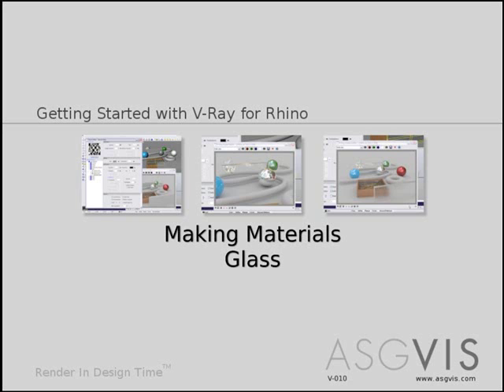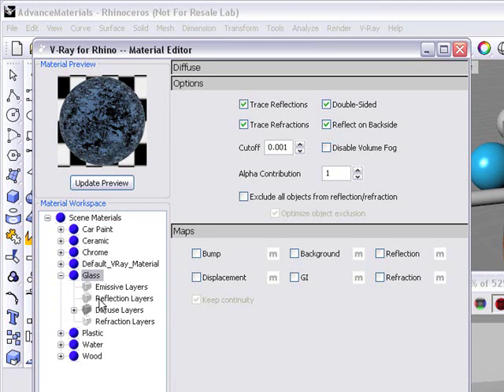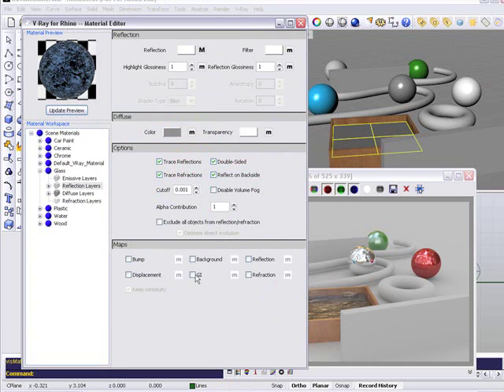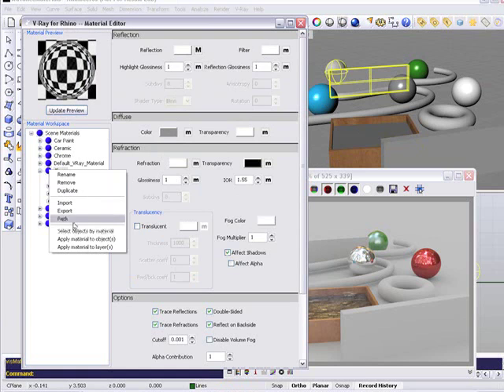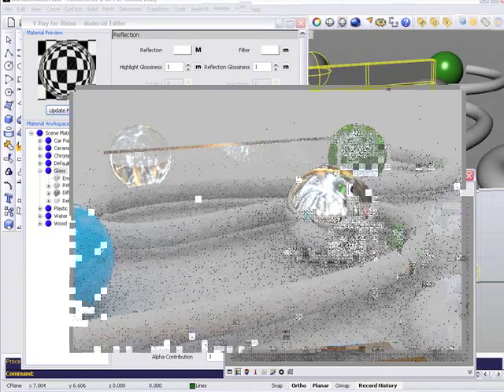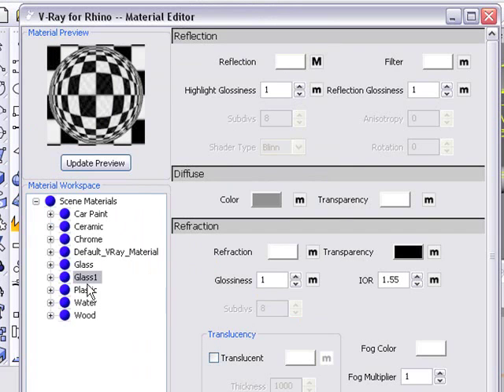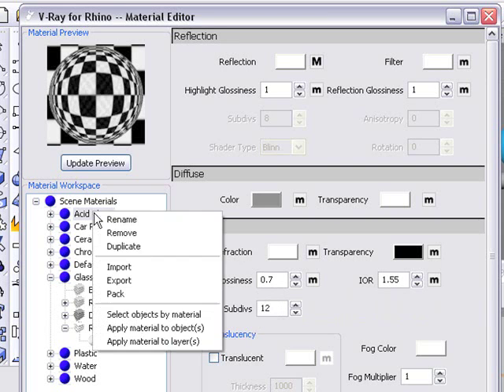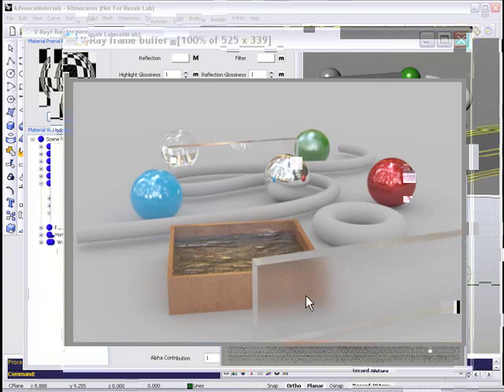Creating Glass in V-Ray for Rhino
Video tutorial for V-Ray for Rhino.
For more tutorials, or to register for one of our free webinars,